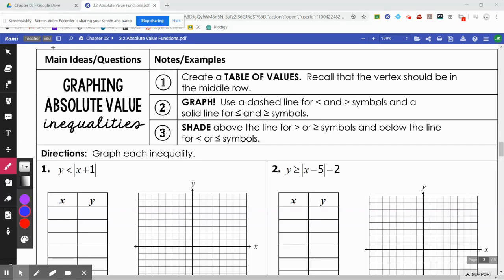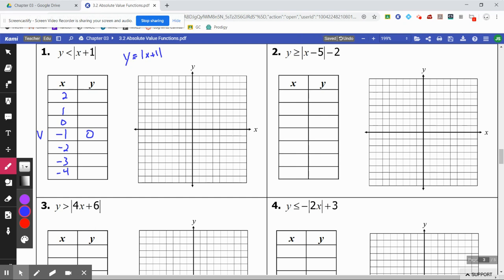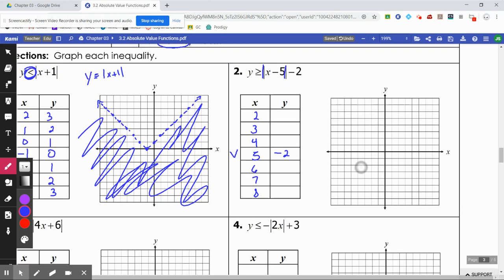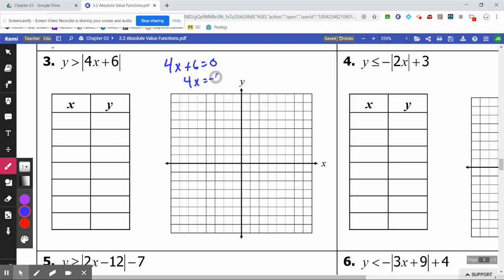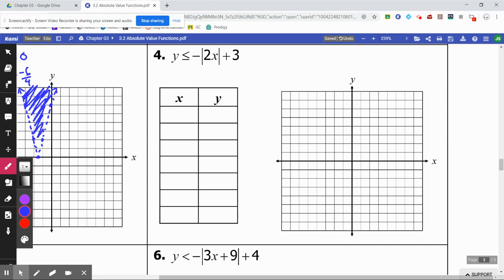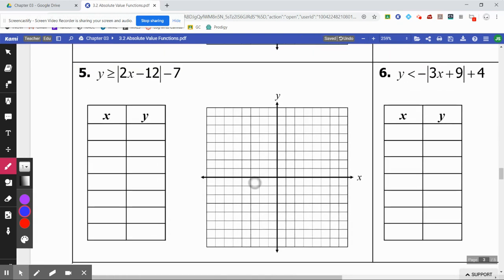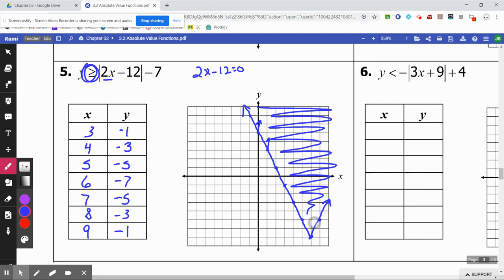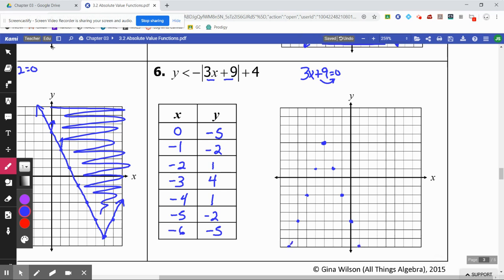3.2 Graphing Absolute Value Inequalities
Summary of Graphing Absolute Value Inequalities
In this section, we combine two previous lessons on graphing absolute value equations and absolute value inequalities. The process involves creating tables of values, graphing using dotted or solid lines based on the inequality symbols, and shading either above or below the graph.

To graph absolute value inequalities, we first find the vertex by setting the expression inside the absolute value equal to zero. This gives us the x-coordinate for the vertex. Then, we plot values on each side to create the v-shaped graph. We focus on the equation y = |x + 1|, find the vertex, pick values on each side, and plot the points symmetrically.

Differentiation is made between dotted and solid lines depending on the inequality symbol. Dotted lines are used for "less than" or "greater than," and solid lines are used for inequalities including "less than or equal to" or "greater than or equal to." The shading direction depends on the inequality symbol: "greater than" is shaded above the graph, while "less than" is shaded below the graph.

Various examples are provided, showing how to find the vertex, pick points on each side, and plot the values to graph the absolute value inequalities. Slope is used to find additional points on the graph, and symmetry helps in graphing symmetrically.

Overall, the process involves finding the vertex, plotting points symmetrically, determining the line type based on the inequality symbol, and shading in the indicated direction based on the type of inequality. Through step-by-step explanations and examples, this video demonstrates how to graph absolute value inequalities effectively and accurately.